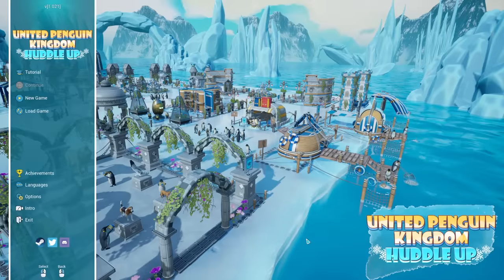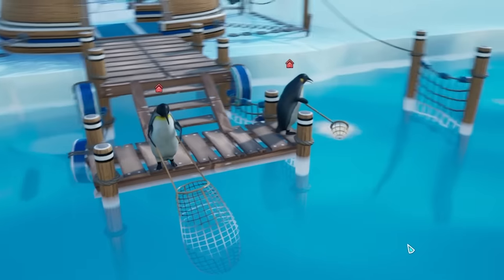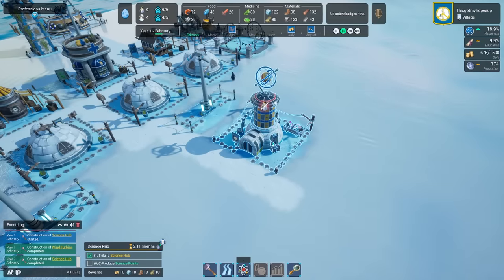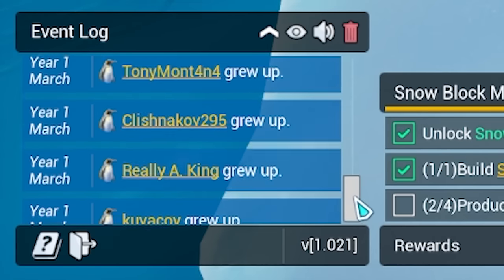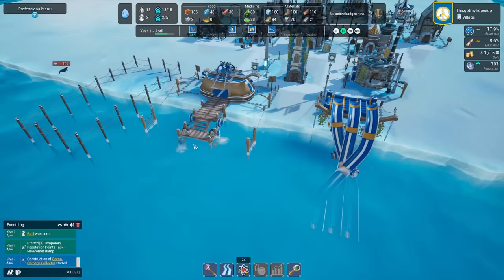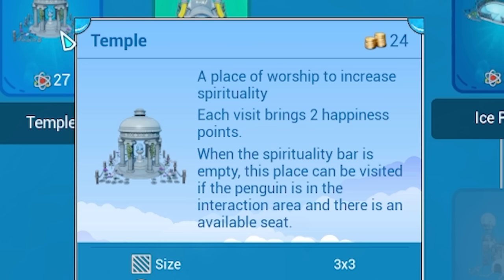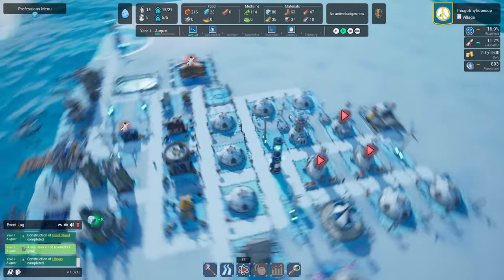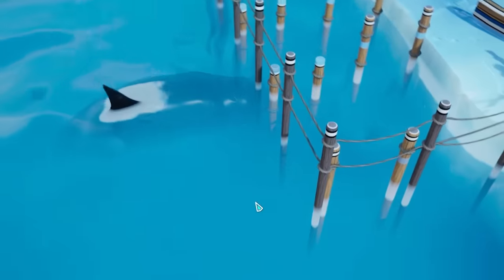Timberborners, but they're penguins...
There's a new animal soap on YouTube! United Penguin Kingdom is a city builder where you rule a colony of penguins, trying to survive against harsh weather and hungry predators! Is this the arctic version of Timberborn?

LINKS!